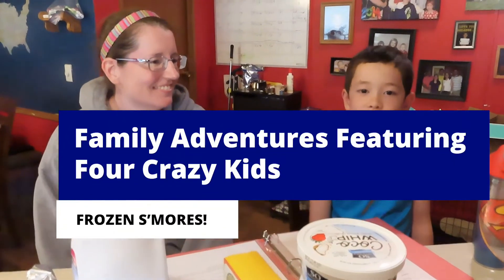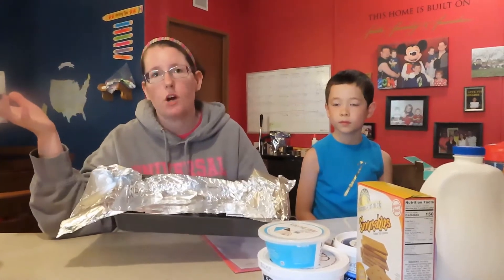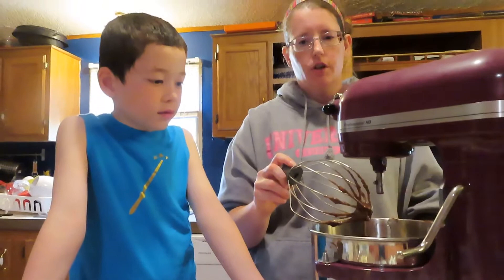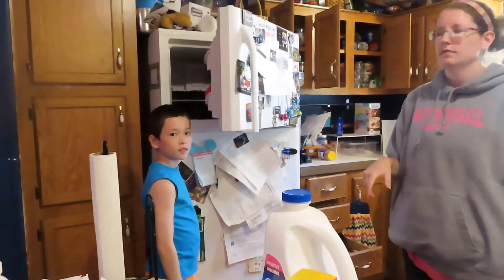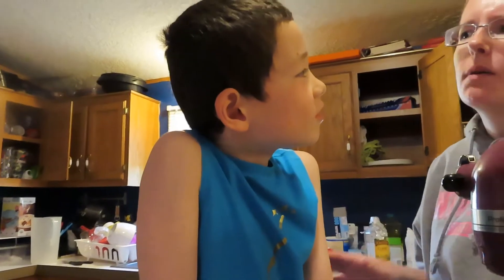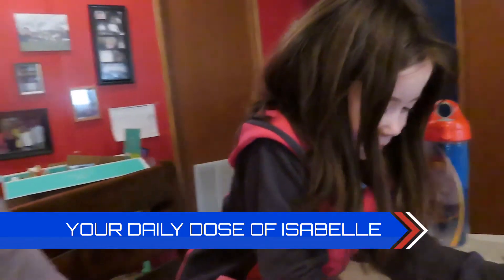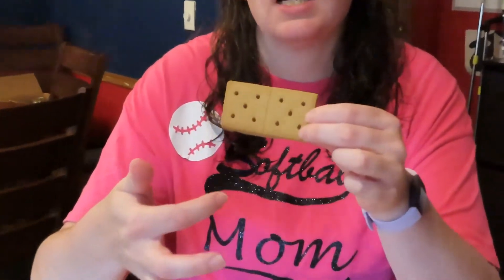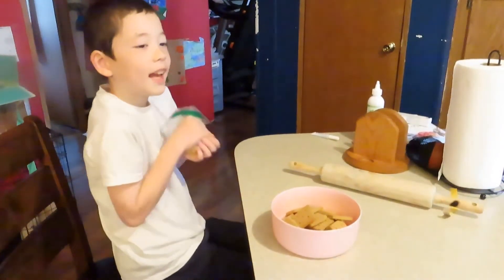Frozen S'mores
The recipe we used can be found at itsalwaysautumn.com. To make them allergy friendly use the following ingredients:

2 boxes of Natural Simply Delish chocolate pudding
2.5 cups of Silk Almond Milk
2 boxes of Kinnikinnick S,morables Gragam Style Crackers
1 container of Toonie Moonie Organic Marshmallow Creme
1 container of Kite Hill Plain Cream Cheese
1 container of So Delicious Coco Whip Coconut Whipped Topping